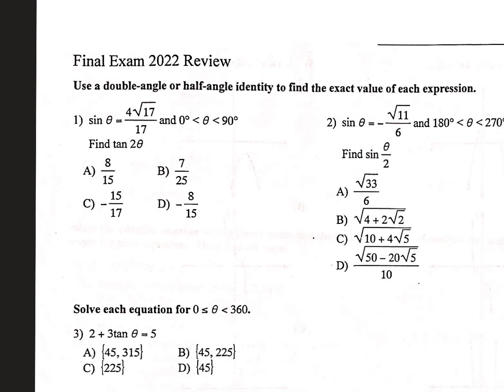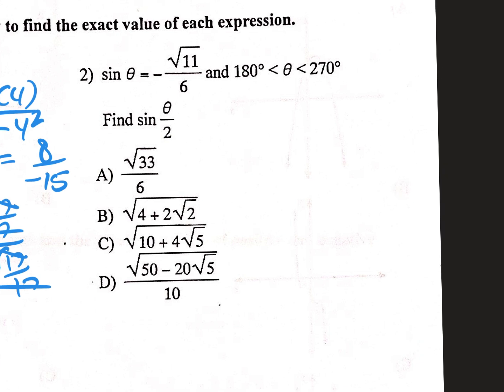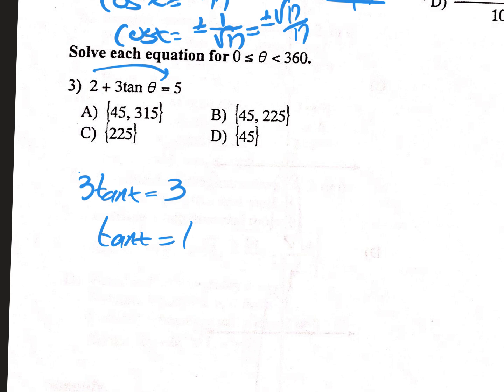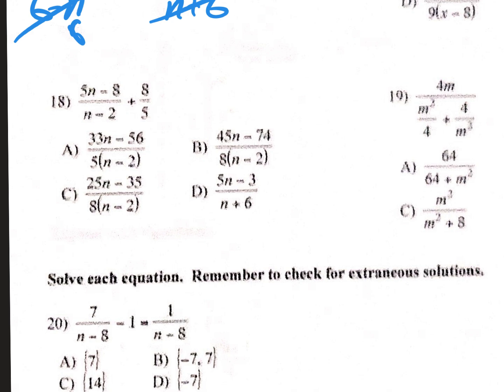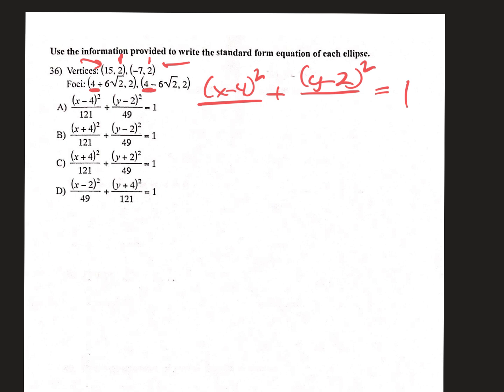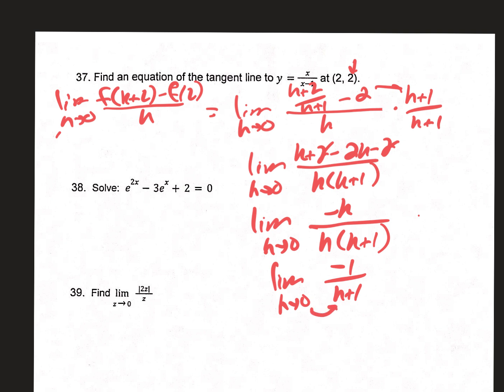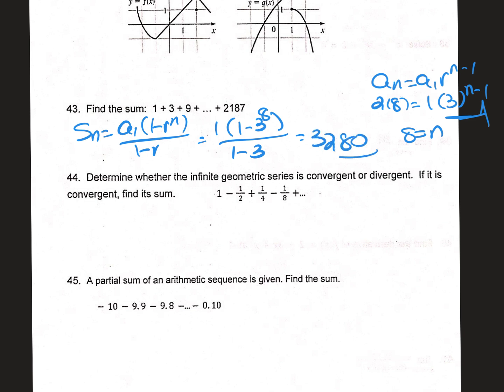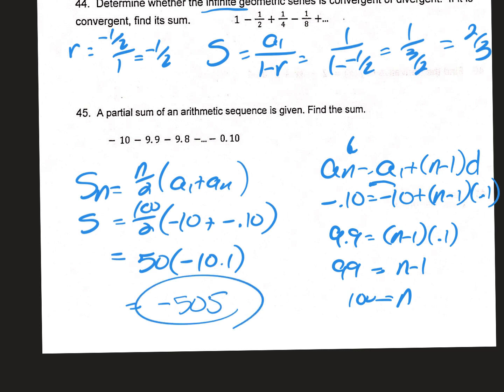Precal Final Review